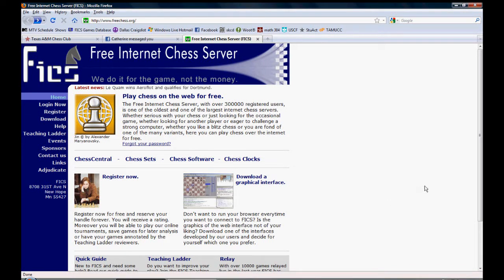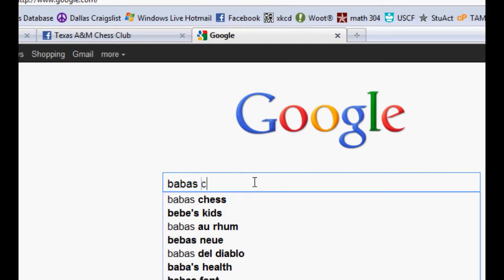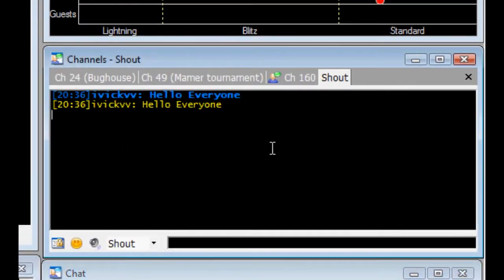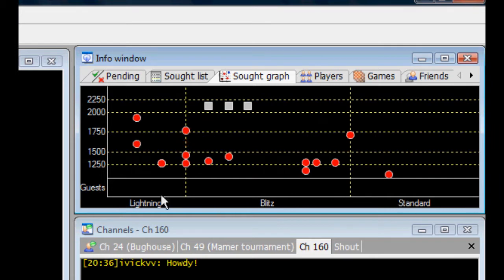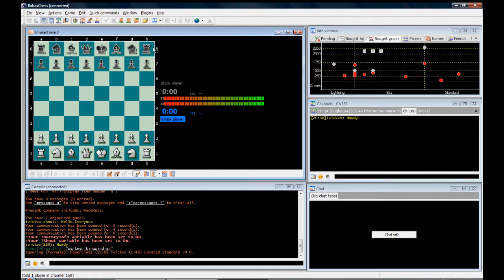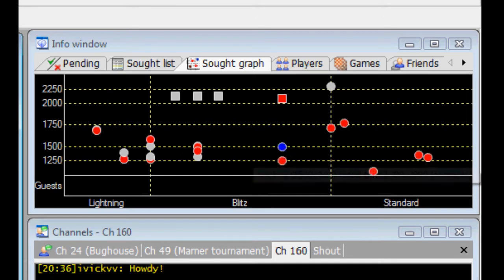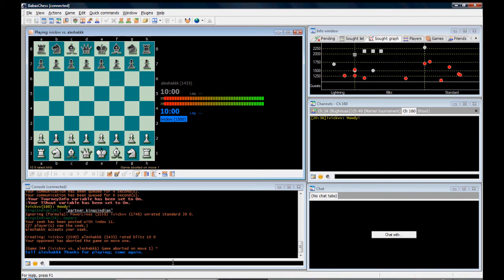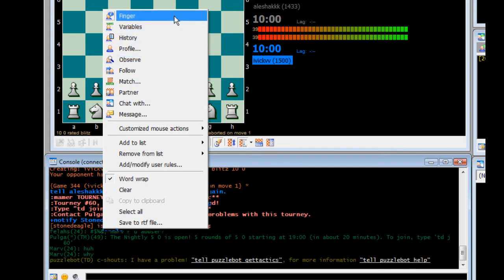TAMU Chess Club - Babas/FICS How To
A simple 'how to' on joining FICS and downloading and using Babas Chess Client